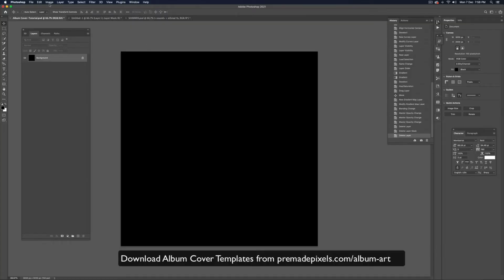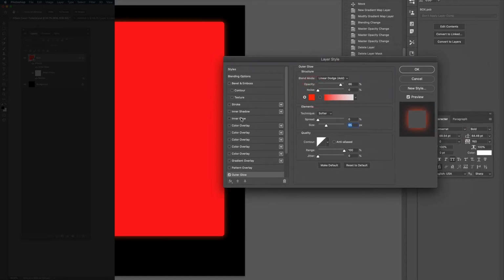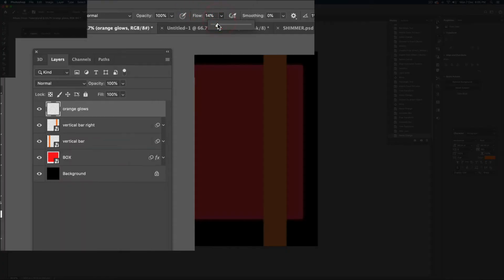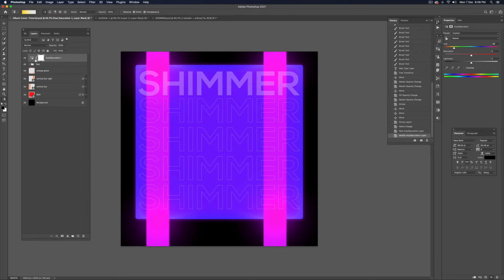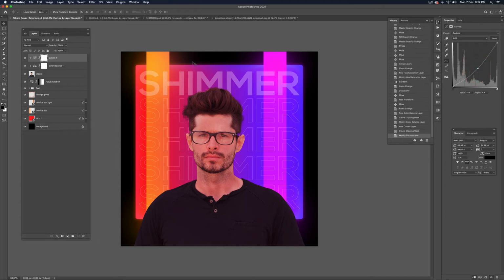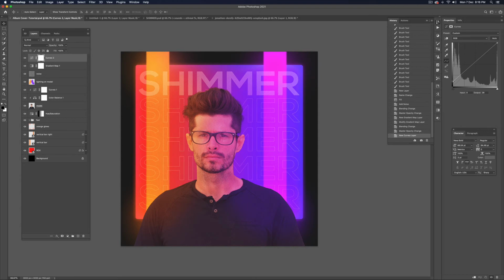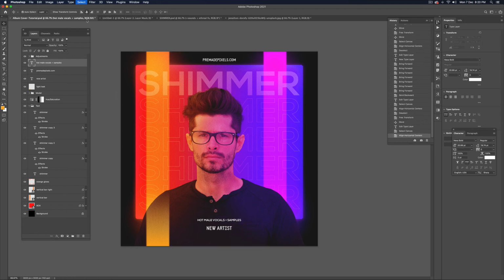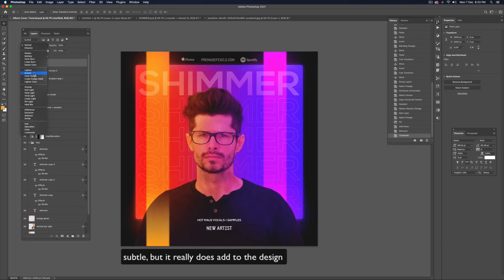Design an Album Cover in Photoshop | *Super Easy*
In this video, I'll show you how to Design an Album Cover in Photoshop. I'll show and explain all the steps and give you a few pointers and tips along the way. Enjoy!